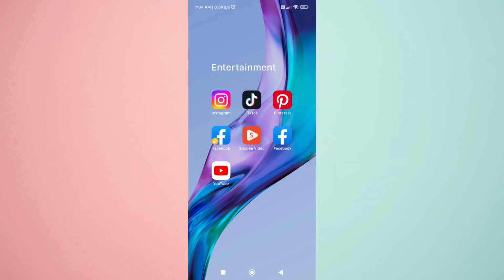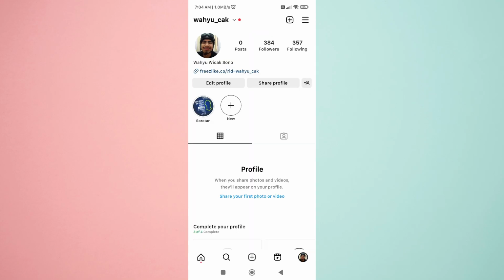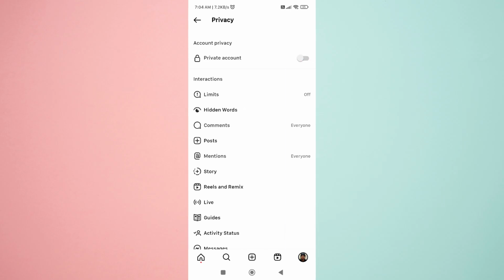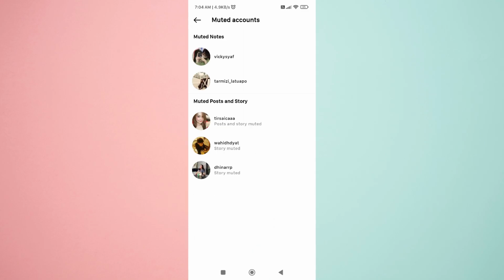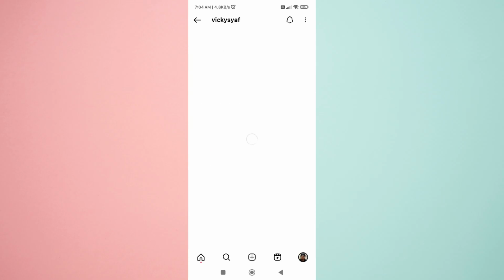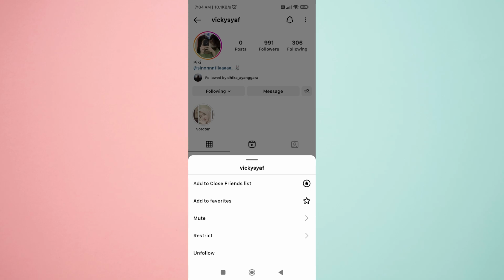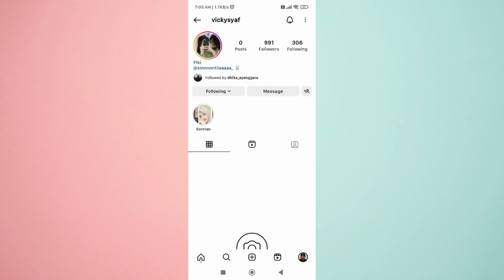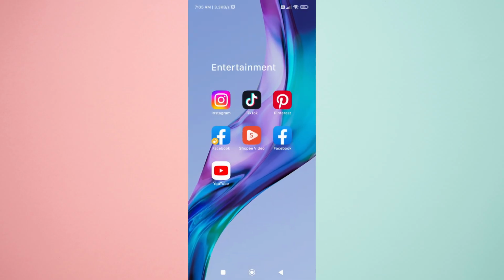How to Unmute Notes on Instagram: Quick and Easy Tutorial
In this video, we'll show you how to unmute notes on Instagram in just a few simple steps. If you're having trouble hearing audio in your Instagram stories, this tutorial is for you! We'll walk you through the process of unmuting notes on both iOS and Android devices. Whether you're a social media manager or just a casual Instagram user, this tutorial will help you get the most out of your Instagram experience. So sit back, relax, and let's get started!